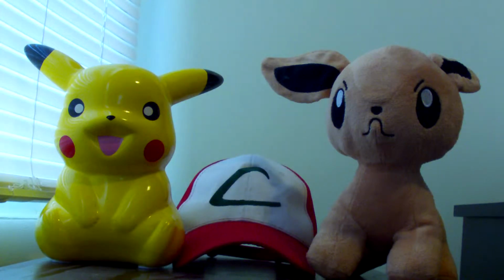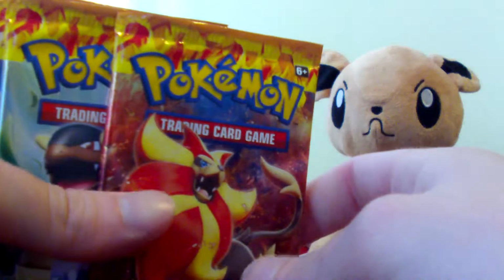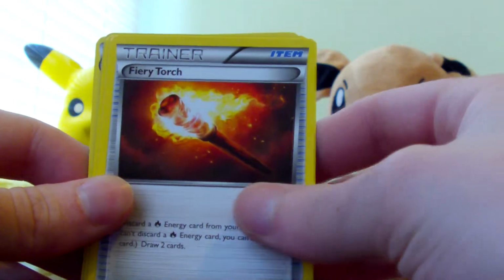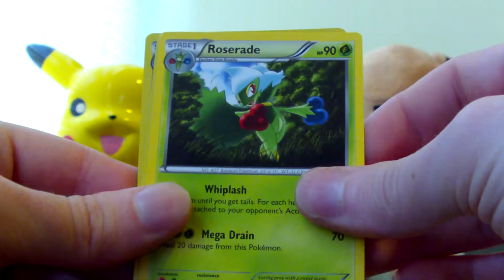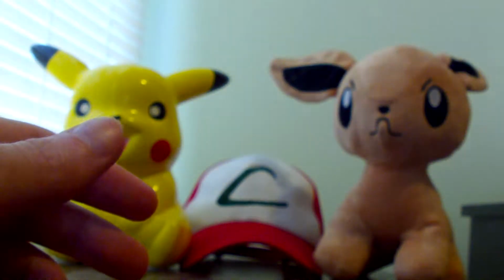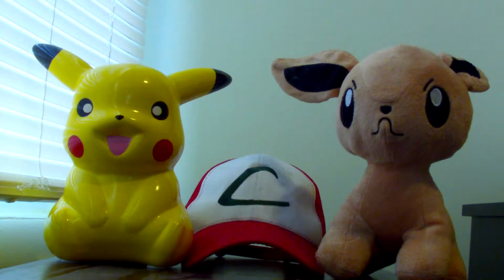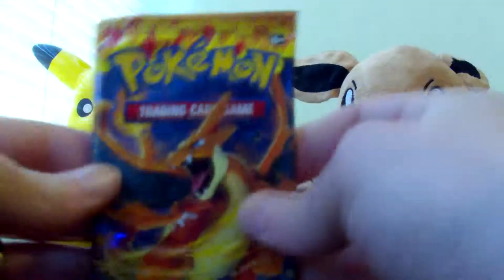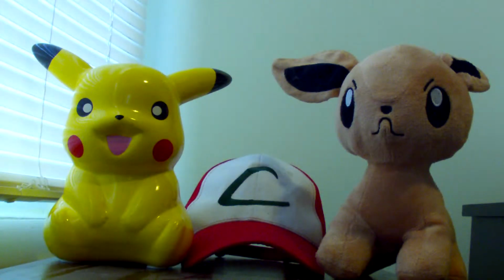Pokemon Flashfire 6 booster pack opening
Hello friends here we are with episode 3 of "Gotta Catch them all". In this episode we are opening 6 Flashfire booster packs. Hopefully we can find something epic!